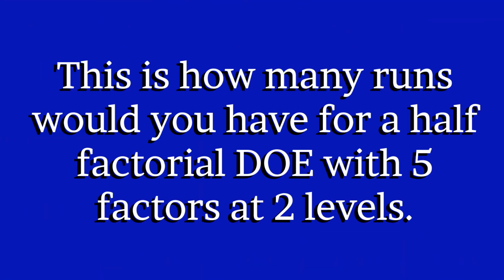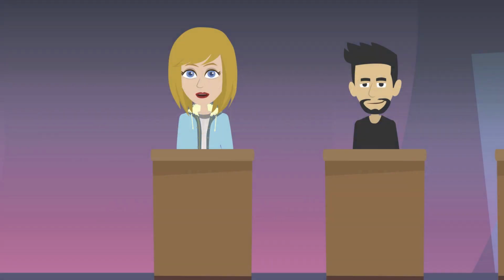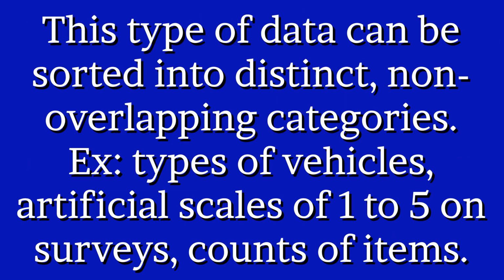Six Sigma DMAIC Questions and Answers: Jeopardy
10 Six Sigma Quiz Questions.  Practice your knowledge of DMAIC tools: Define, Measure, Analyze, Impriove, Control. Play Jeopardy game show with Lean Six Sigma questions and answers.  Presented by EMS Consulting Group Inc.: